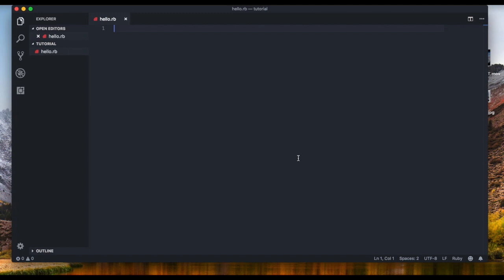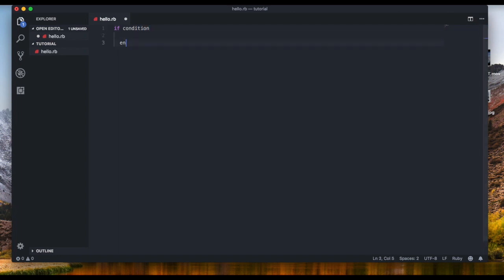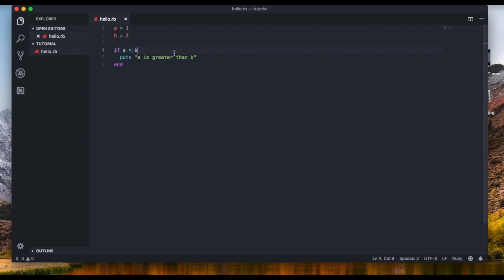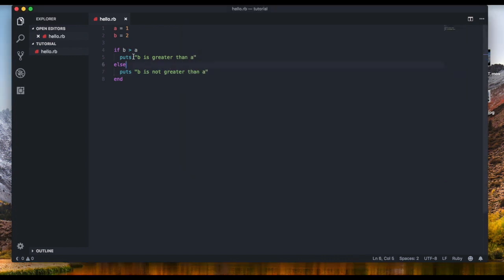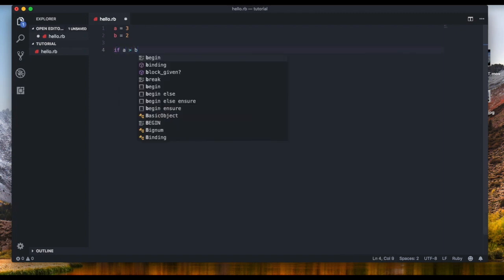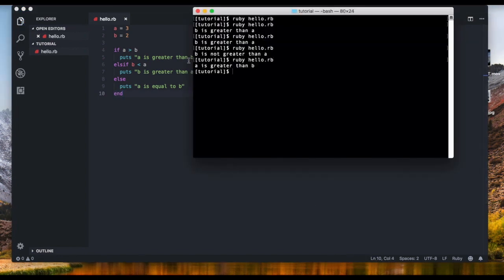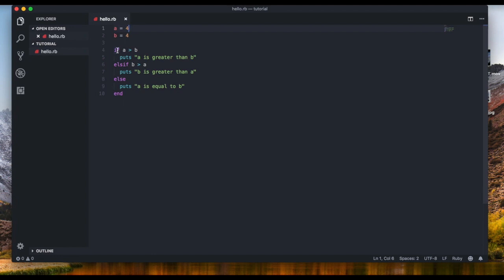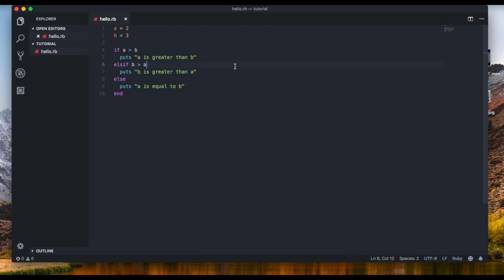Ruby For Beginners #3 - If / Else Statements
Welcome to the third video of "Ruby For Beginners"!
In this video I will be teaching about one of the most fundamental parts in the ruby language and even in programming in general!

~ Follow me to be the first one to see my videos!